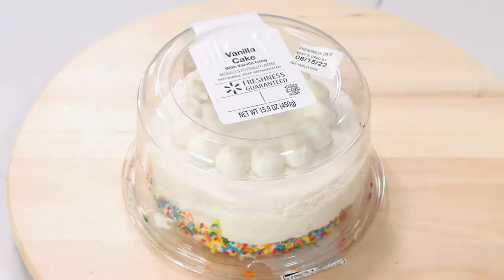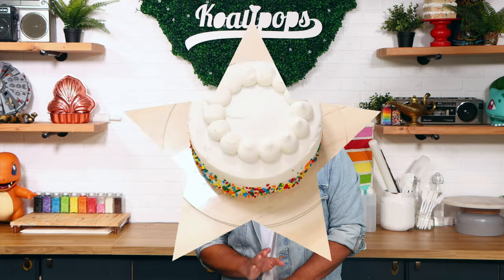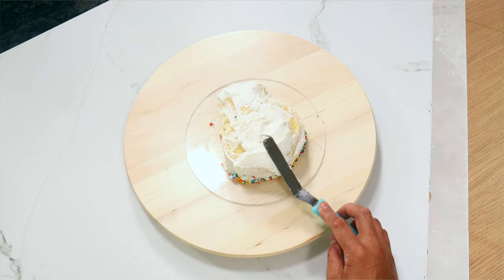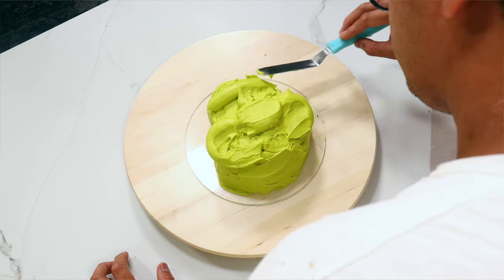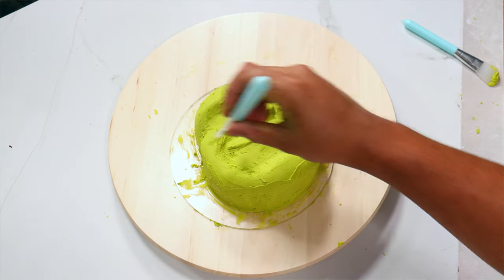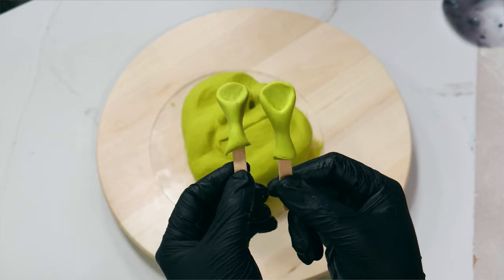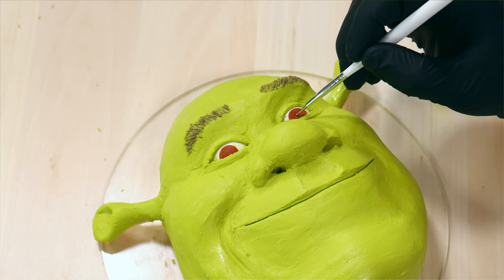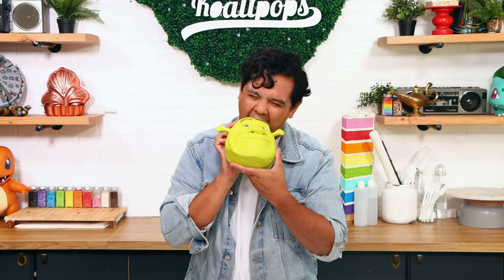WALMART CAKE MAKEOVER! I made SHREK!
I forgot how much I loved transforming Walmart grocery store cake! I have decided to bring this series back and add some buttercream sculpting. Who should I make next?